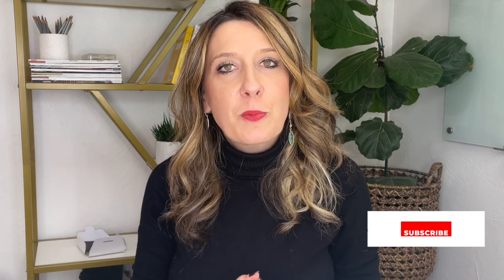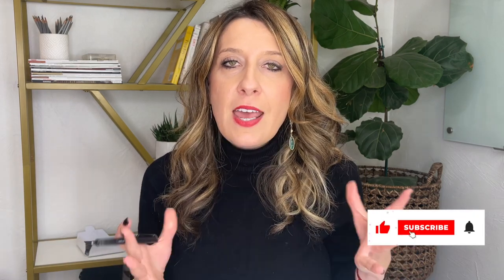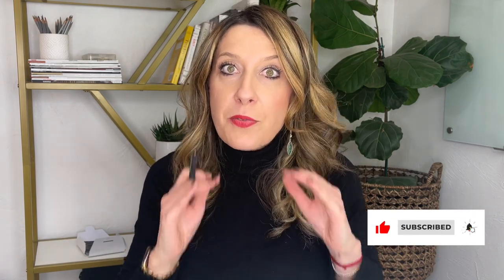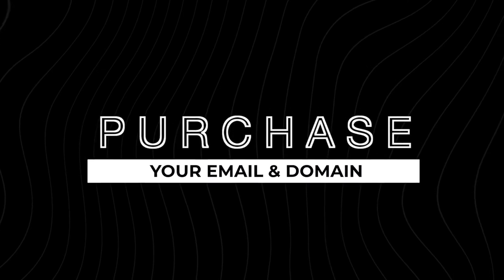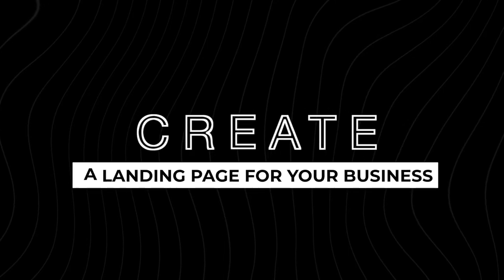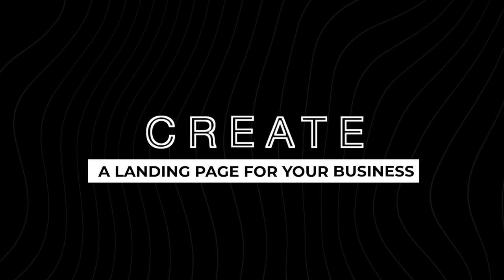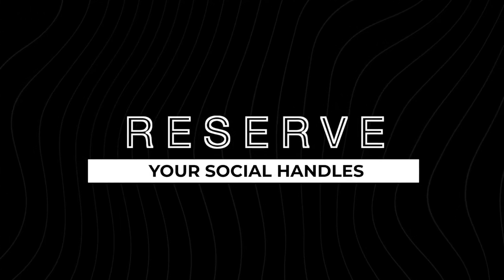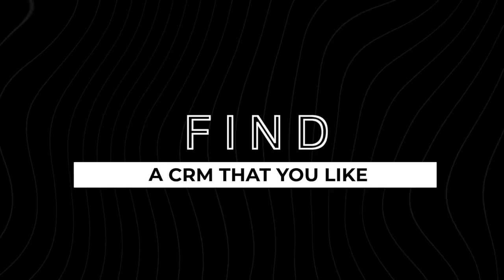What You NEED to Start a Business in 2021 | Business Basics with Bianca Broos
Starting a business can feel daunting, especially with access to a google search bar. In this video, I break it down to the basic things you need to start your business effectively and strategically. Enjoy.